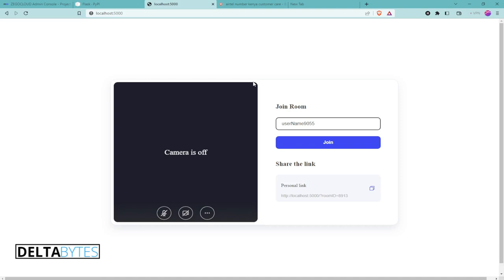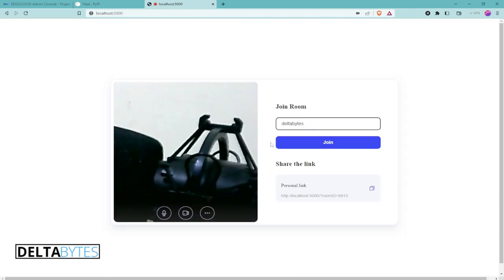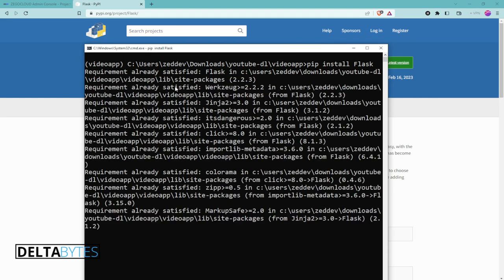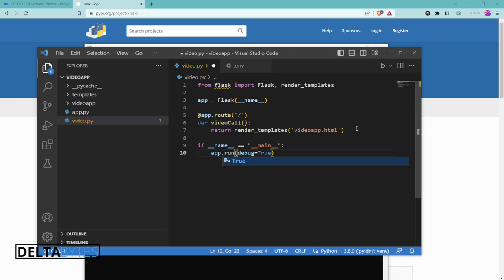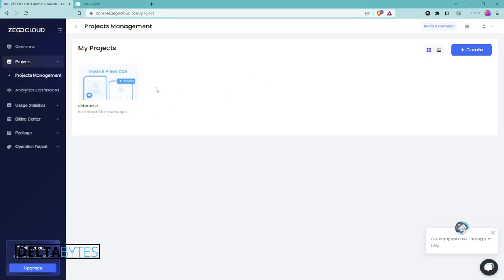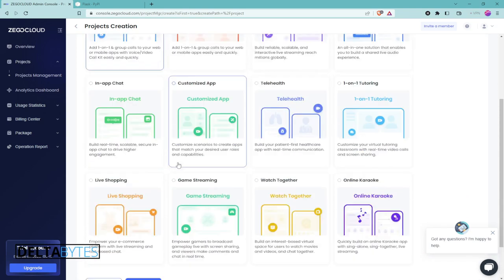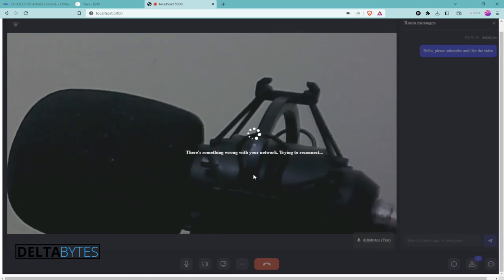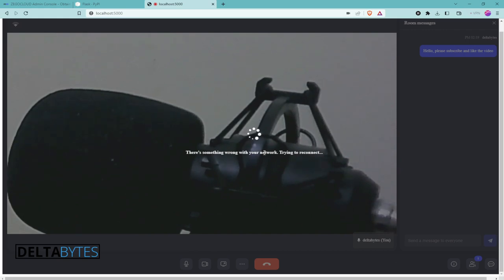(Super Easy!) Build A Video Calling App With Flask And ZegoCloud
In this video, we will show you how to build a video calling app with Flask and ZegoCloud. This video is super easy and perfect for beginners!

If you're looking to build a simple video calling app, then this is the video for you! We'll walk you through the entire process, from setting up ZegoCloud to creating a Flask app. By the end of this video, you'll have a working video calling app that you can use to call friends and family!

Recommended books and equipment that I use:

Learn Python, 5th Edition

Linux Basics for Hackers

Getting Started Becoming a Master Hacker

Camera (Sony FDRAX53/B 4K HD Video Recording Camcorder)

ZealSound USB Microphone

ASUS VivoBook 17 Laptop (2022 Newest17.3” Full HD 1080P Non-Touch Display)

There are no additional charges to you! I recommend using the links to purchase a product/service to save more. Thank you for supporting this channel, so I can provide you with free content every week!